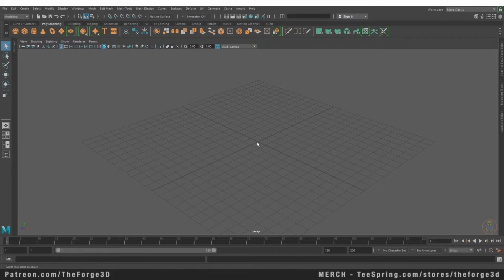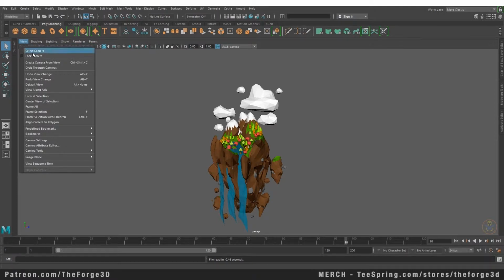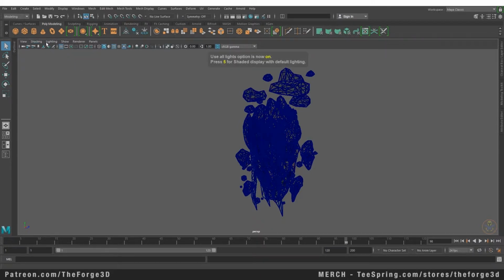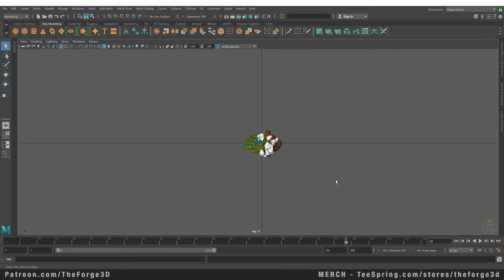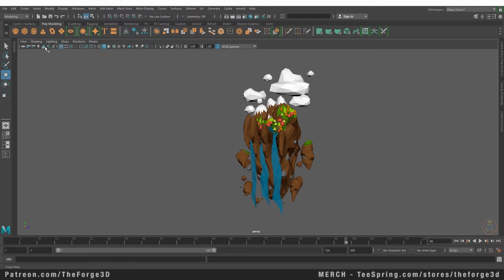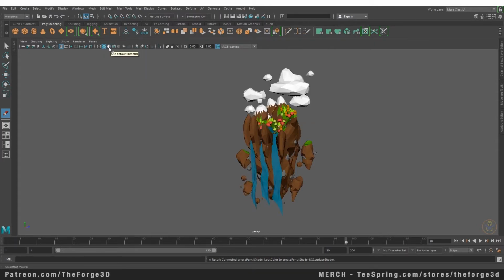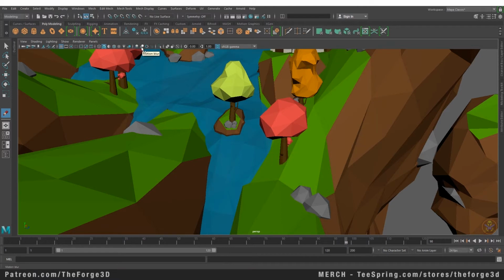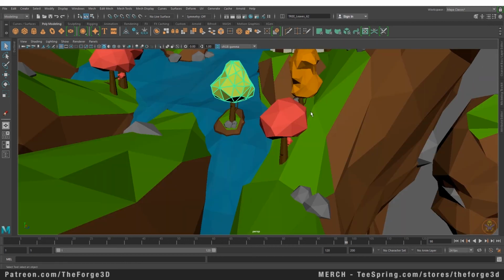MAYA MASTERCLASS 02 - VIEWPORTS & SETTING UP PROJECT'S ( BEGINNER TUTORIAL )